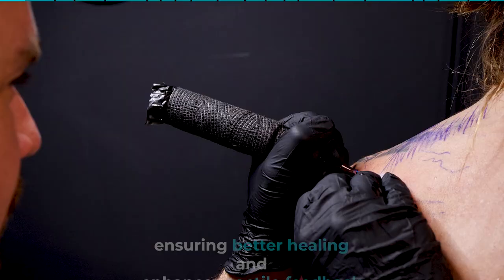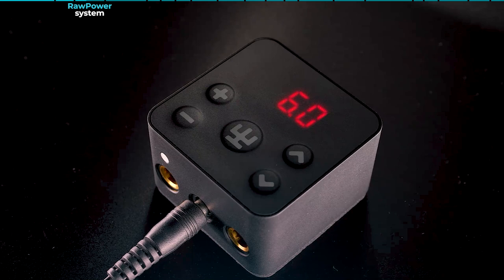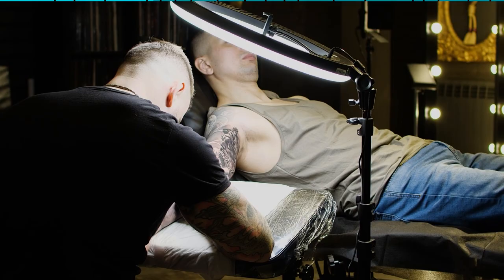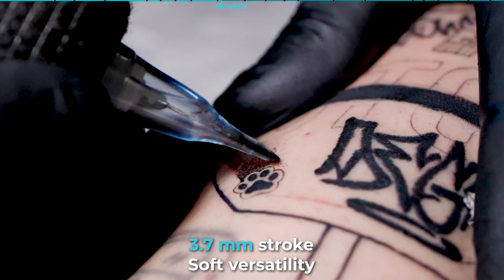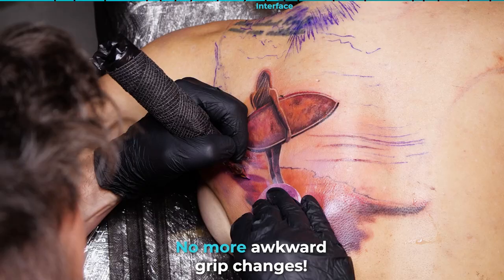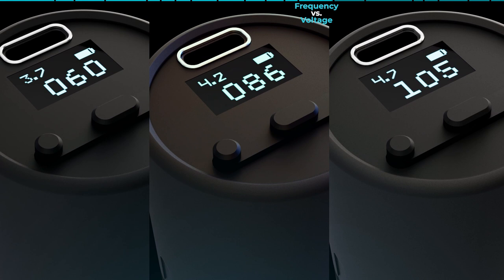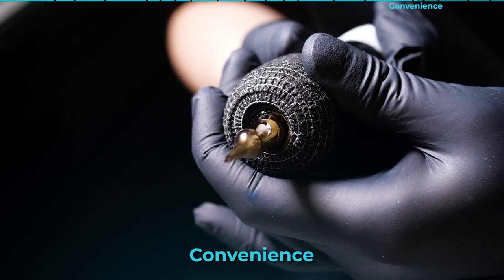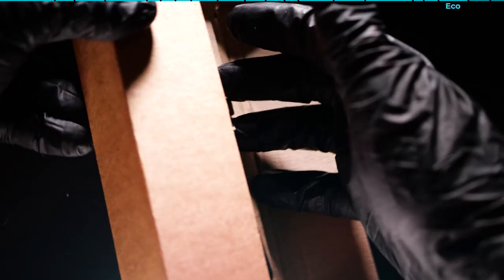Ultron 3 presentation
Timecodes:
00:00 History of creation
01:43 Motor
02:18 RawPower system
03:15 StableHit system
04:31 Sport Car
04:56 Flywheel
05:26 Connecting Rod
06:42 Strokes
07:32 Start-Stop system
08:10 Interface
08:44 Presets
09:09 Frequency vs. Voltage
10:14 Balance
11:12 Battery
12:39 Convenience
13:00 Reliability
13:27 Eco
14:22 Support